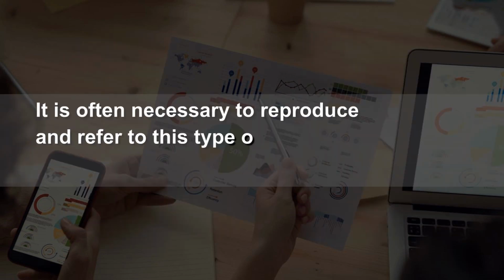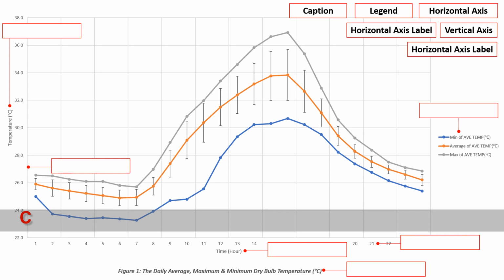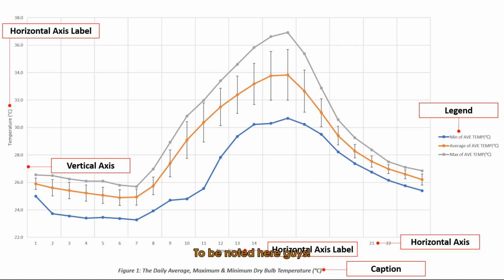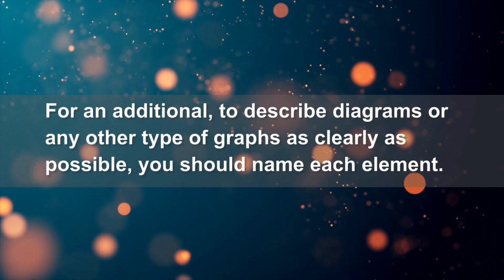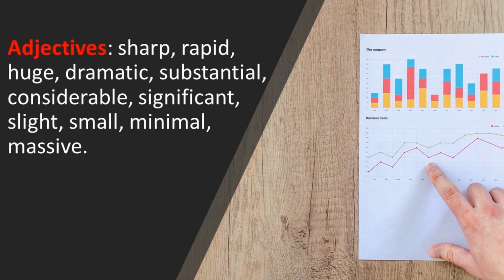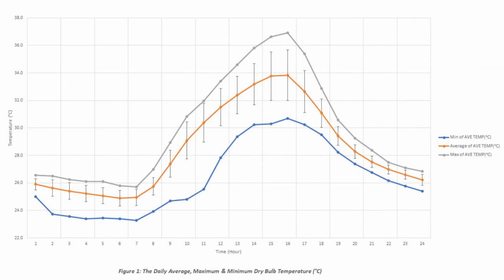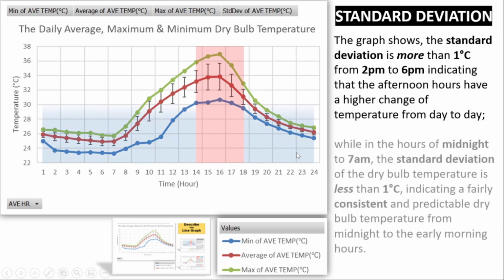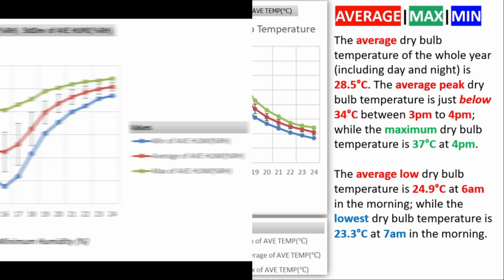🔴 How To Describe Graphs or Table in Your Thesis or Assignment | 2 Tips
Most undergraduate students, in high education, whether the certificate, diploma, or degree students, have difficulty in describing graph and table to complete the assignment or thesis writing.

In this video, KK Channel is sharing 2 tips that you will consider how the data should be presented in your writing.

⏱️Timestamps⏱️
0:00 - Intro
1:52 - Tip 1: Understanding, how to present a graph
3:44 - Tip 2: Understanding information in a graph
8:18 - Links to KK Channel's Videos